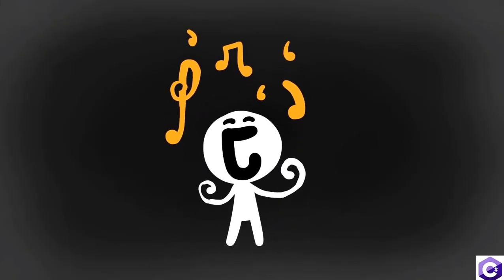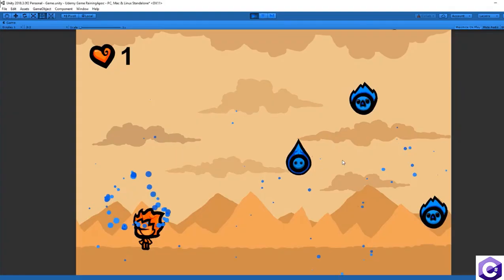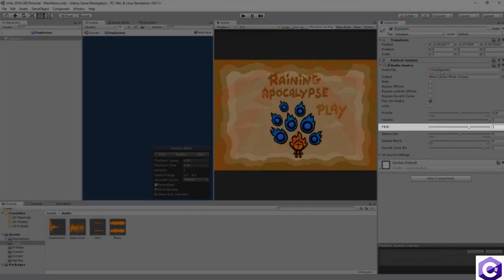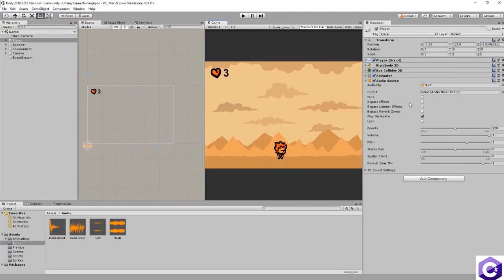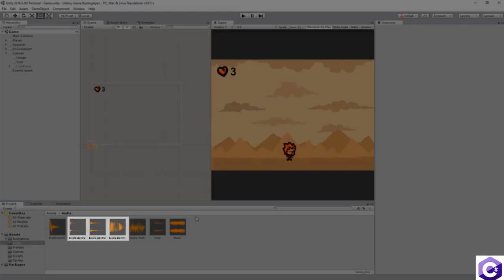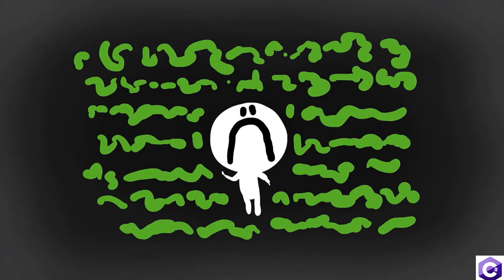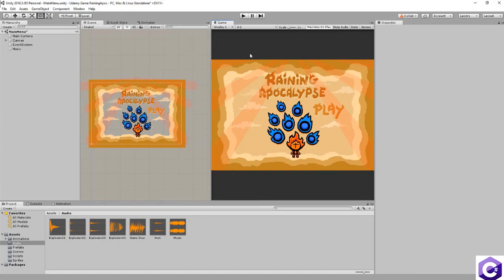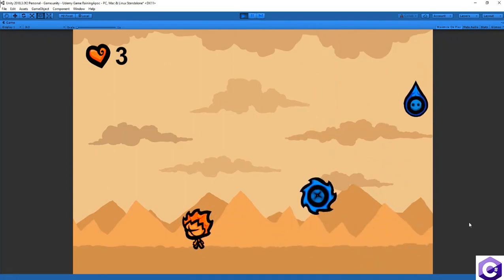Adding Sounds and Music #37